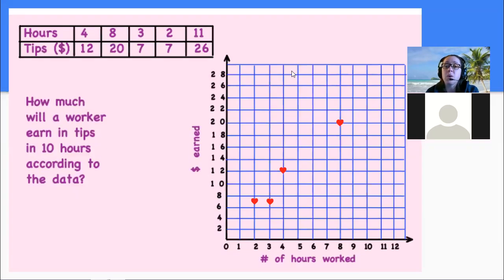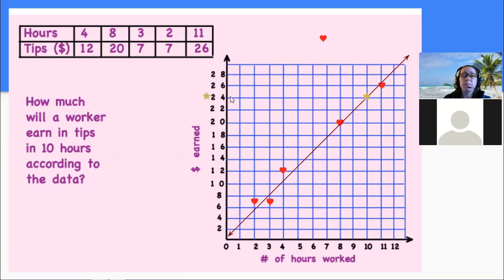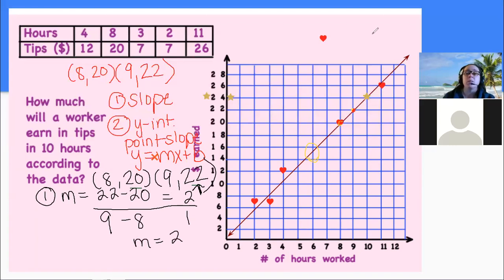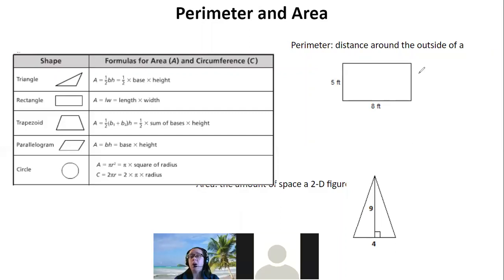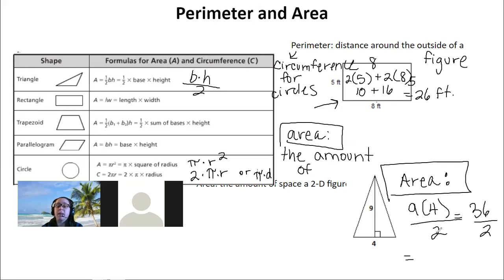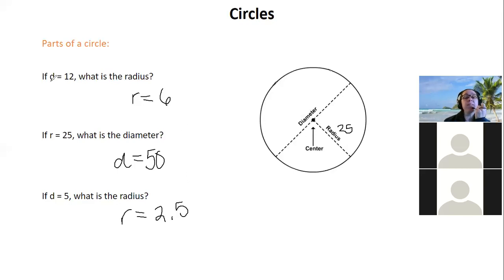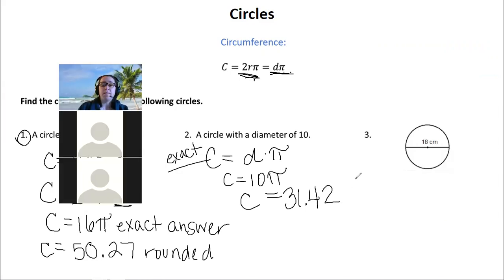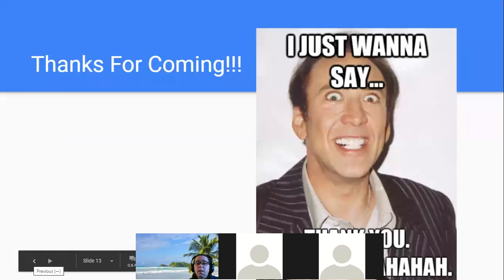5/6 Algebra LIVE Lesson